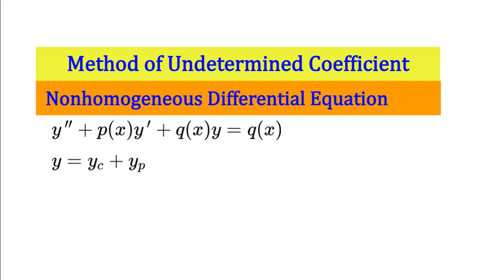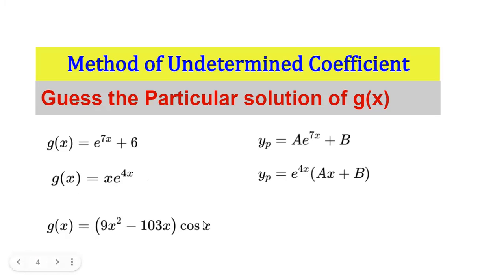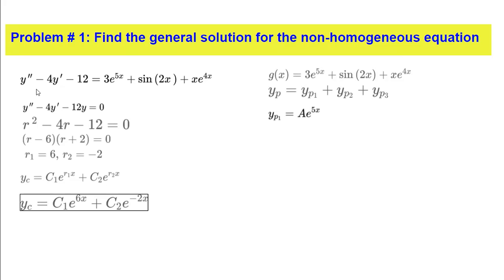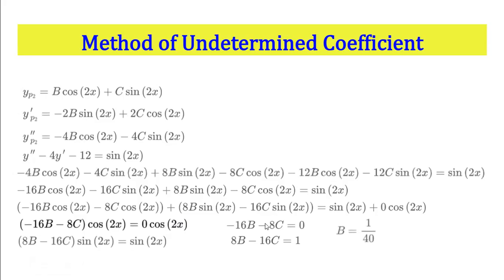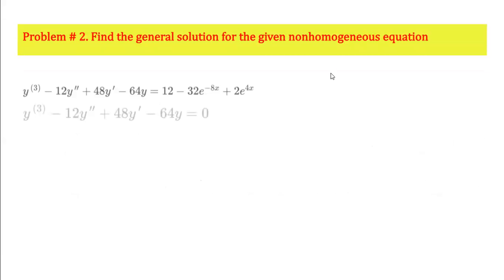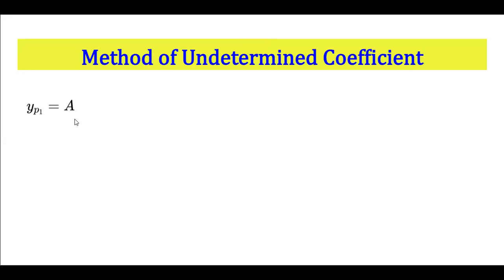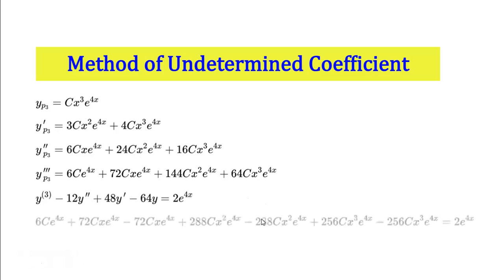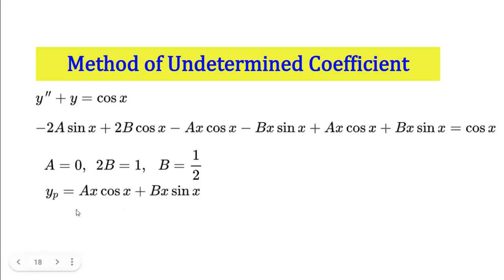Method of Undetermined Coefficient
by Maxwell Dependable Reeves